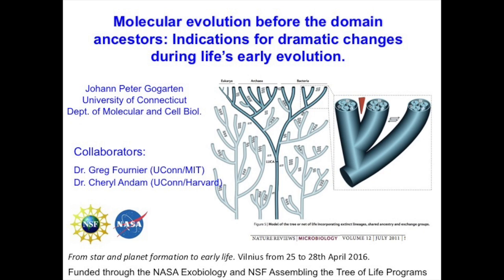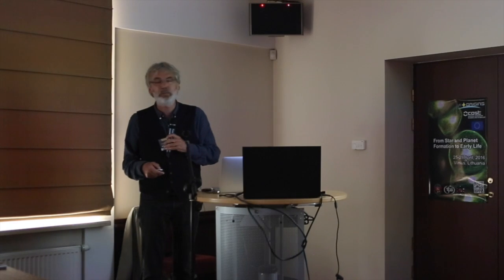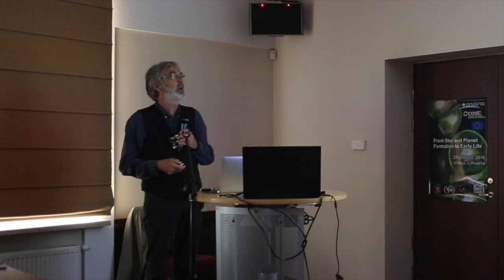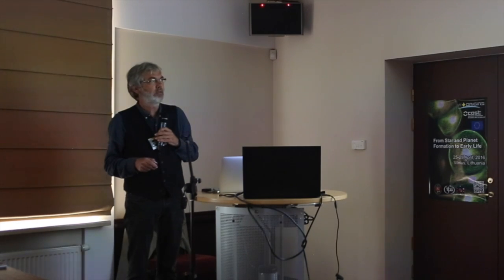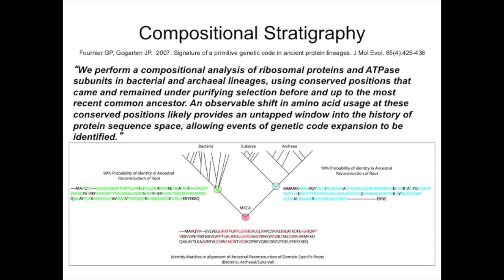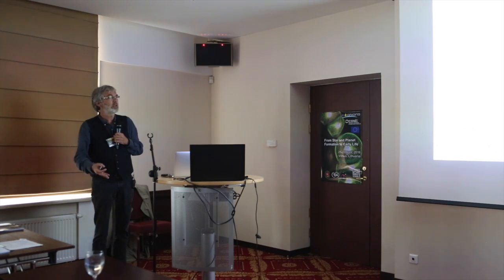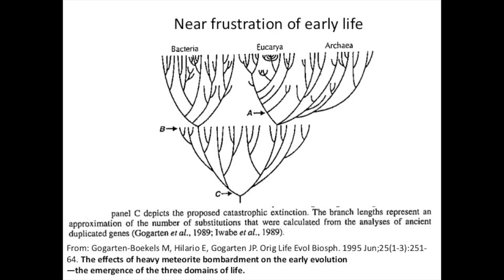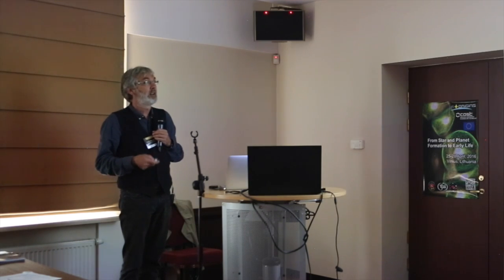MOLECULAR EVOLUTION BEFORE THE DOMAIN ANCESTORS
MOLECULAR EVOLUTION BEFORE THE DOMAIN ANCESTORS: INDICATIONS FOR DRAMATIC  PLANETARY CHANGES DURING LIFE'S EARLY EVOLUTION Johann Peter Gogarten, University of Connecticut, US - Vilinius, April 25th - CONFERENCE: FROM STAR AND PLANET FORMATION TO EARLY LIFE - The conference constitutes the yearly meeting of the COST Action "Origins and Evolution of Life in the Universe" and the Nordic Network of Astrobiology, 25-28 April 2016, Vilnius, Lithuania